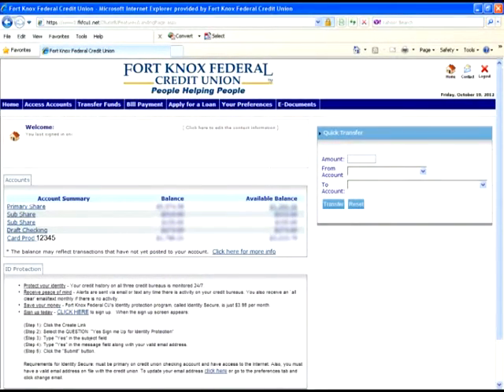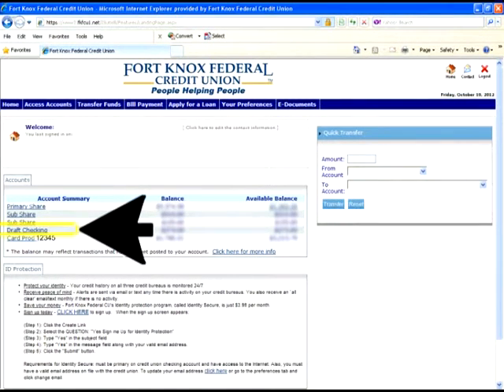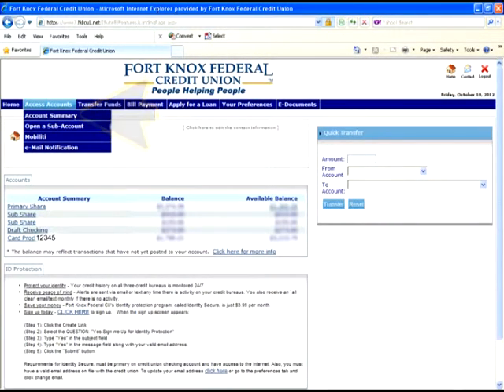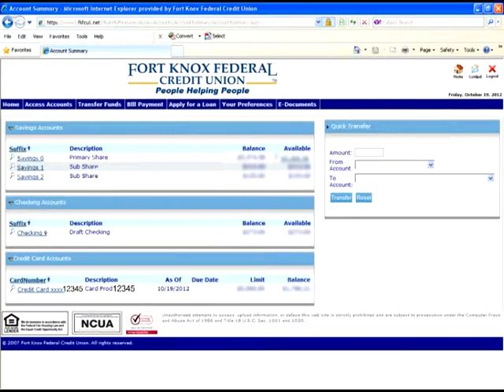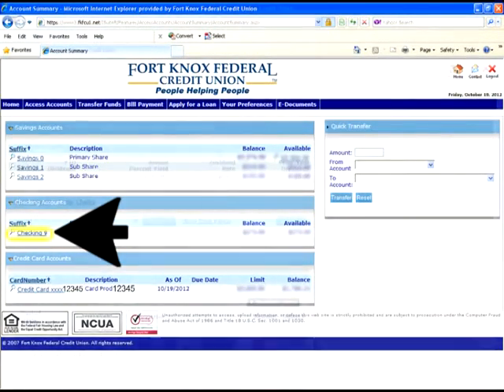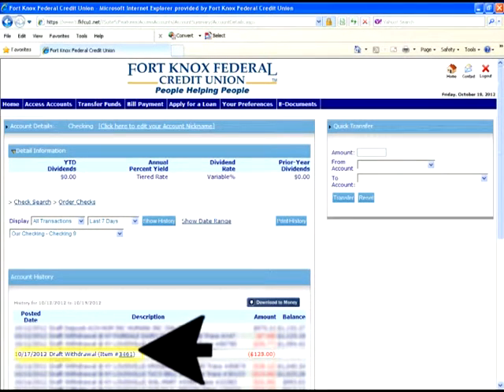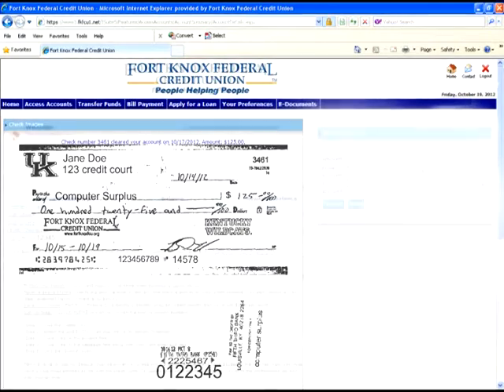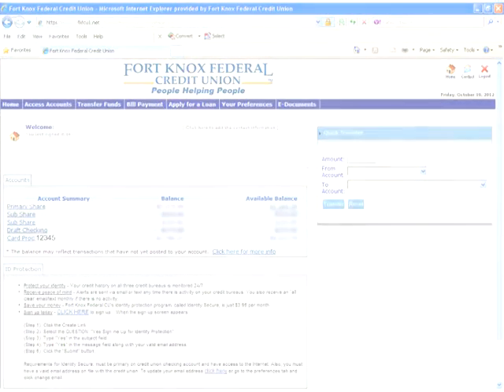B@H check images walkthrough